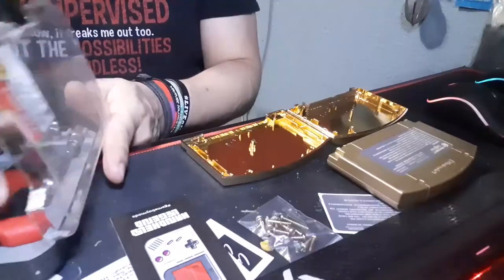Another re-shelled game! Ocarina Of Time for the N64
Yet another of my games, that I've replaced the shell on.. why you ask? why not?

Outro music: "Chonky bit Outro" by This guy! ... you can't see my thumbs. 🙄